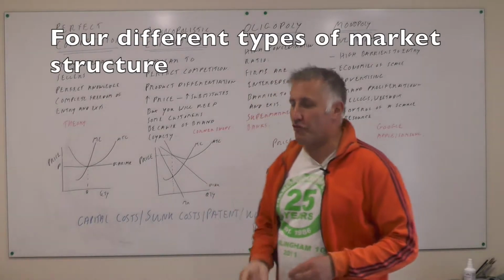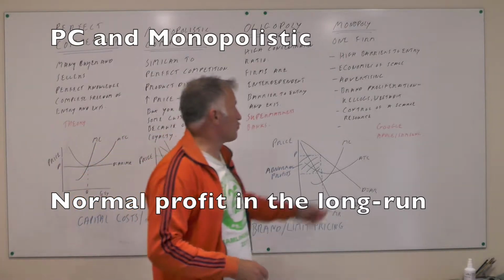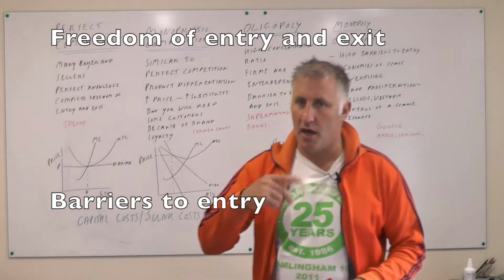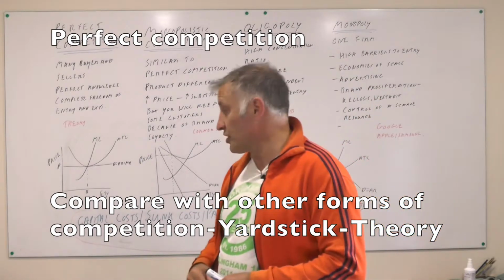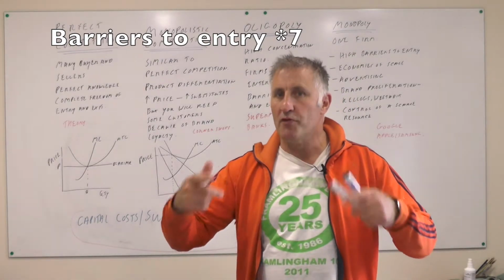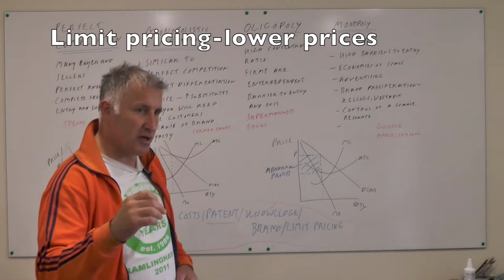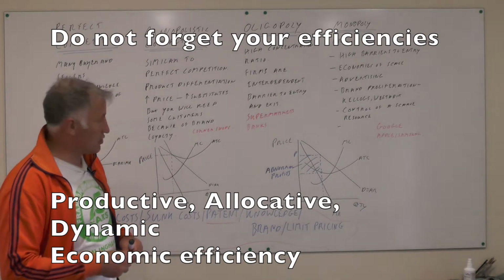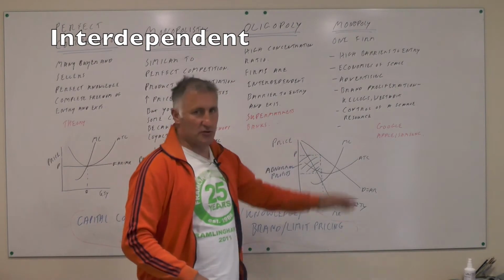Lesson 33 Market structures